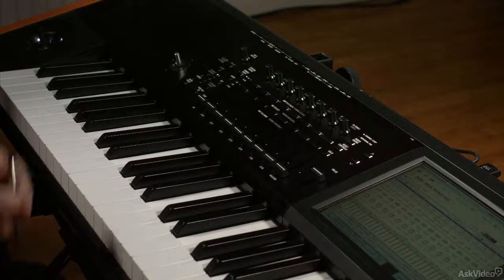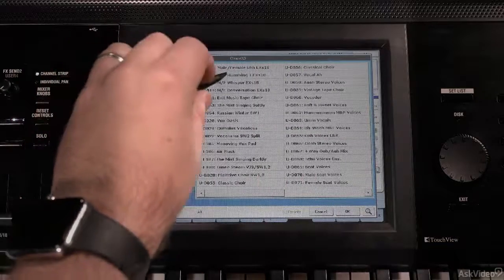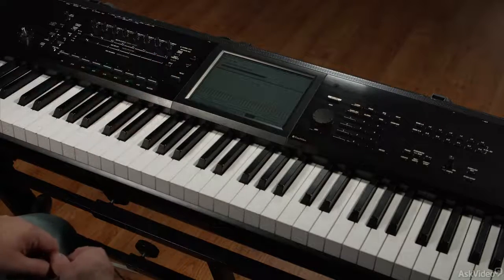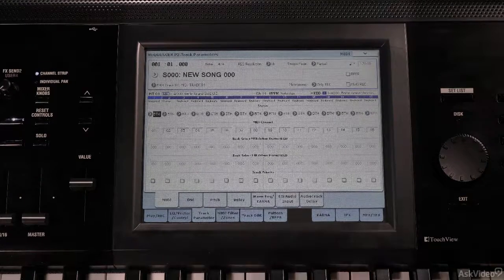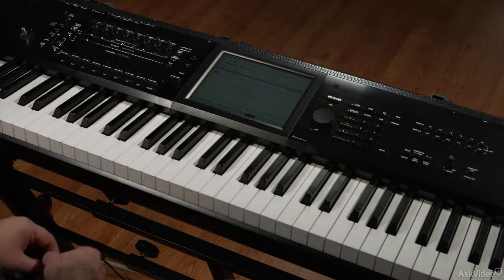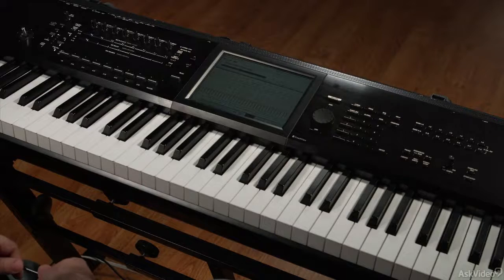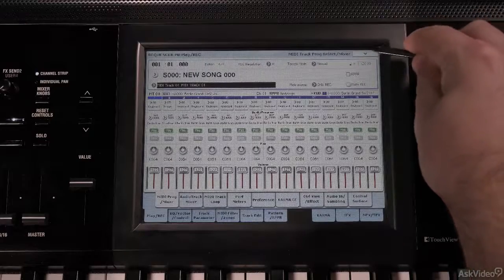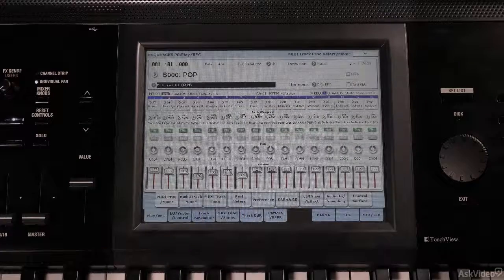Kronos 201: Kronos Advanced - 1. Prerequisite Knowledge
Kronos 201: Kronos Advanced by Matt Vanacoro
Video 1 of 23 for Kronos 201: Kronos Advanced

Kronos, like its Greek mythological namesake, is a very powerful entity! Its like Korg gathered up all their coolest technology and incorporated it into this monster of a keyboard! Its used by top performers and producers the world over like the incredible Jordan Rudess of Dream Theater.

This Kronos course is designed to get you into the more advanced features. You learn about Karma, the Sequencer and advanced FX routings and chains. You get into sampling and then mapping those samples across the keyboard. Matt even shows you some of his favorite secrets and hacks to bring this 23-tutorial course to its conclusion.

So, get deeper into the Korg Kronos in this advanced course by trainer, performer and Kronos aficionado, Matt Vanacoro!